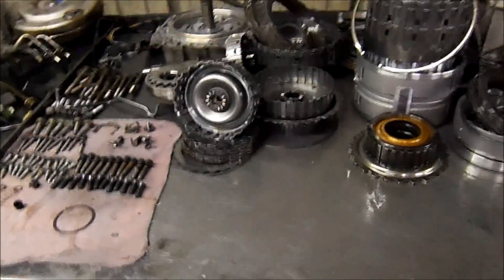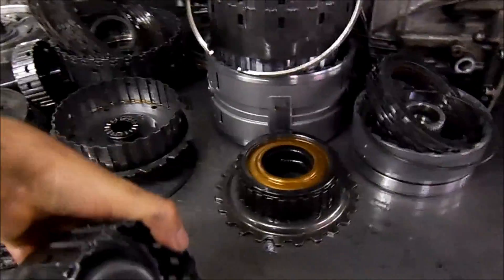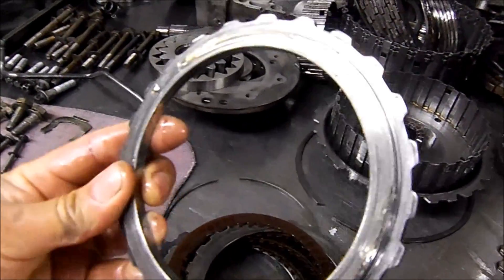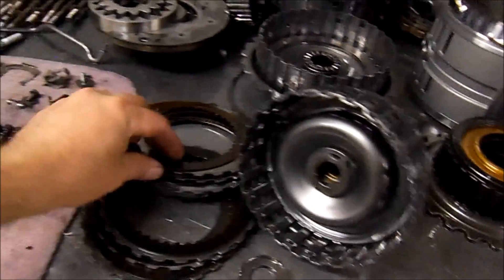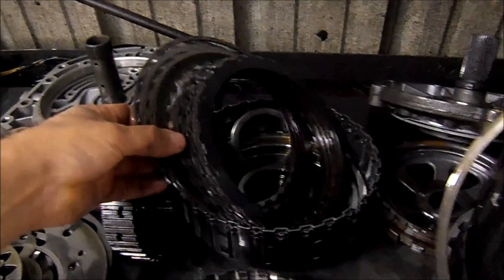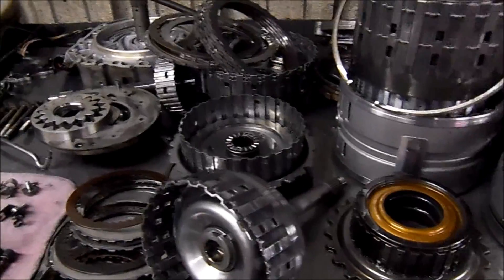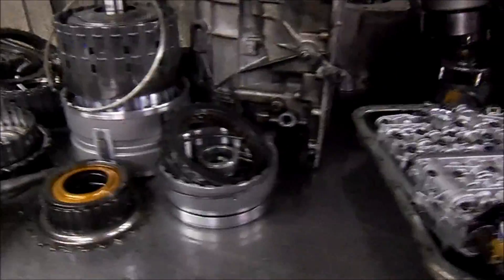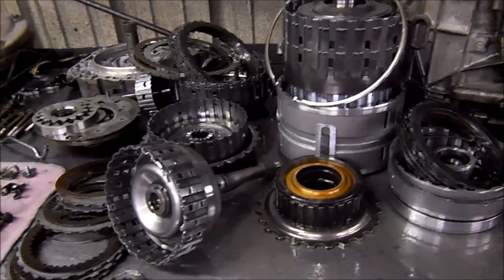ZF5HP24 Transmission - Broken Input Clutch Drum - Transmission Repair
This is another video on common issues with Tranny's. This Transmission is of a BMW X5 All Wheel Drive. It's a ZF-5HP24 and has a regular transfer case, unlike the Audi's that have a ZF5HP24A which is an All Wheel Drive as well but have a differencial on the side of the Tranny.
You will find this units in VW, BMW, Audi and Jaguars.
Almost every unit that comes in is a broken "A" Clutch Drum making it slip in forward or sometimes they will not even move forward.